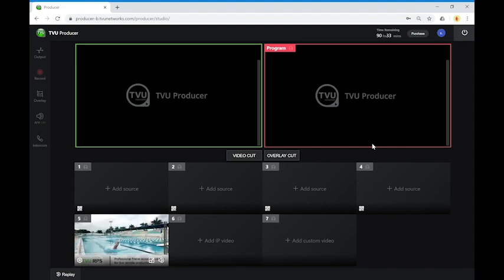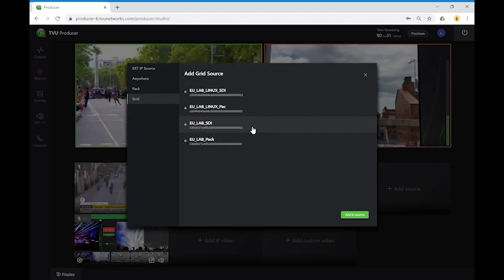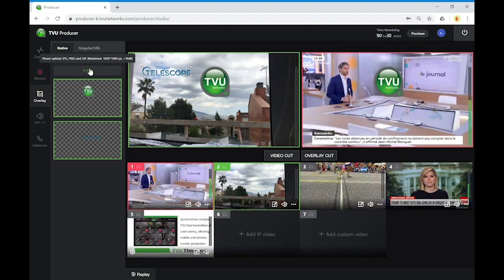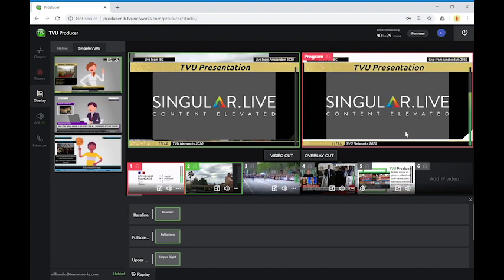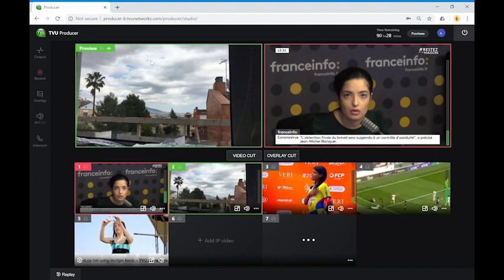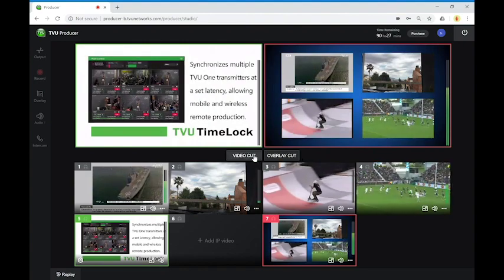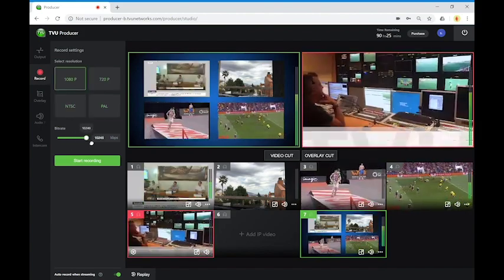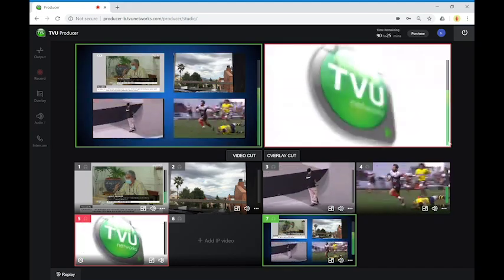Produce Live Streams In The Cloud With TVU Producer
Oriol Icart, TVU Solutions Engineer, demos TVU Producer. TVU Producer is a cloud-based videoproduction tool that is capable of multi-camera live streaming, simultaneous output to social media and CDNs, and customized graphic overlays.